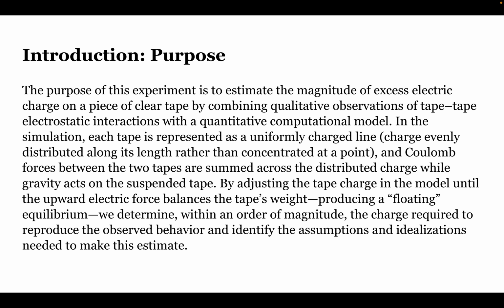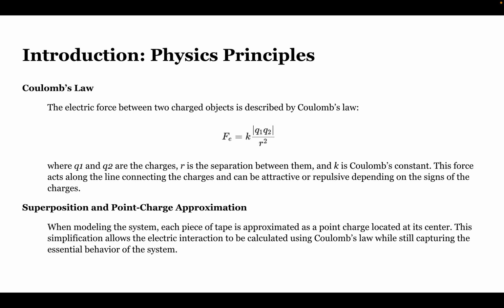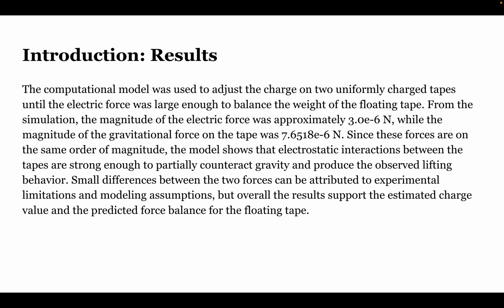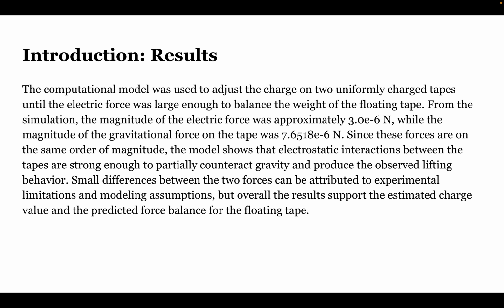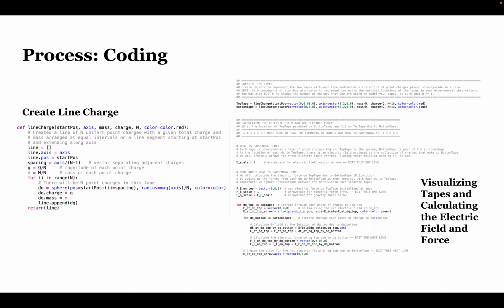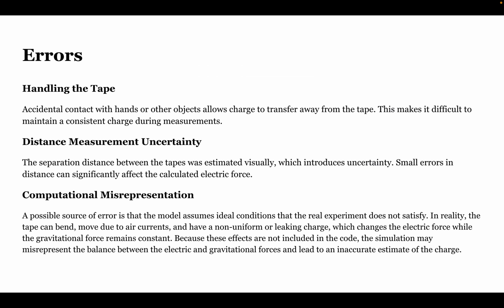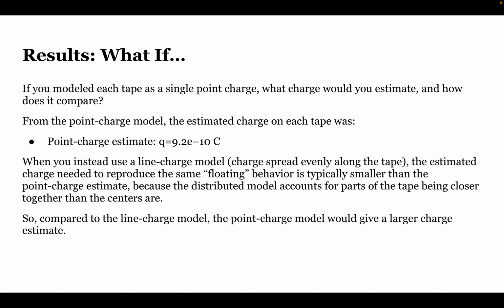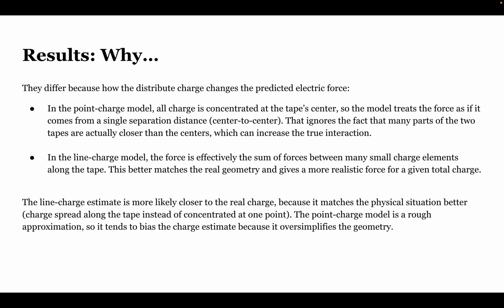PHYS 2212 Lab 2: Charged Tape Revisited